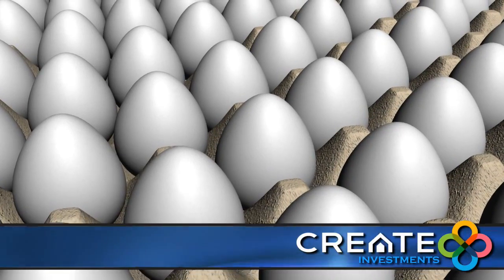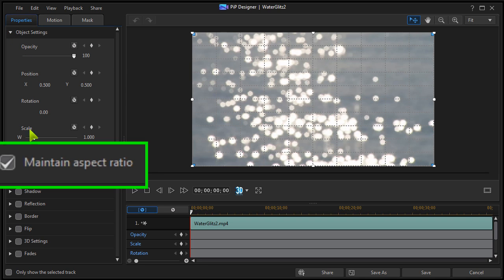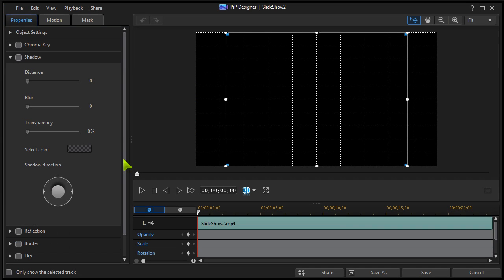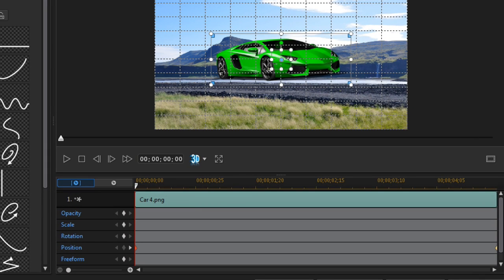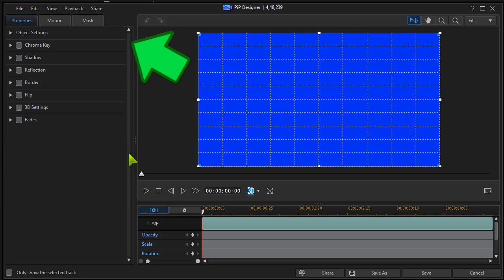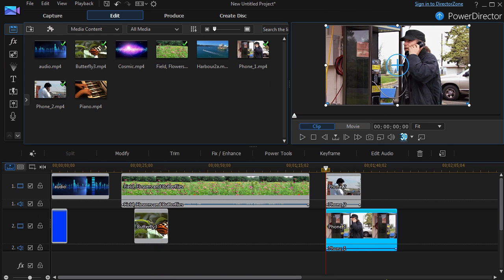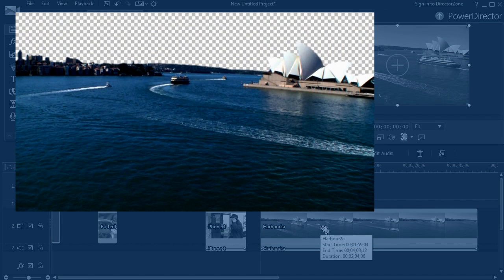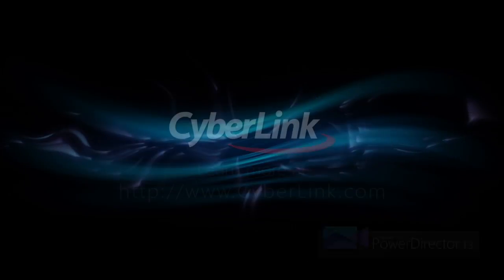PiP Designer and Masks | PowerDirector Video Editor Tutorial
A PiP object can be a photo, video or graphic that overlays another clip, whether we're layering video or creating motion objects, PiP Designer is where it can happen.